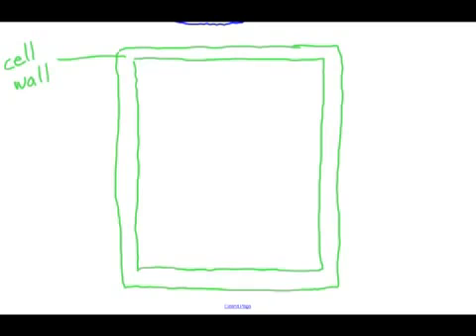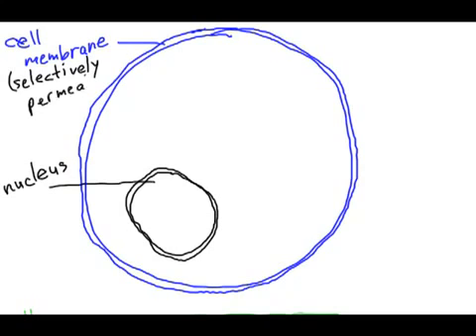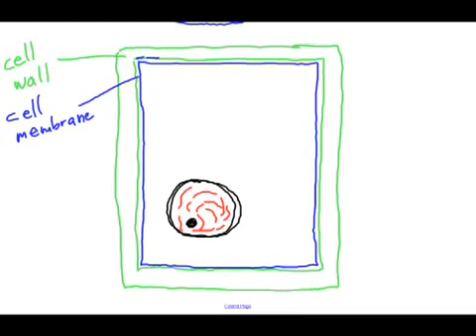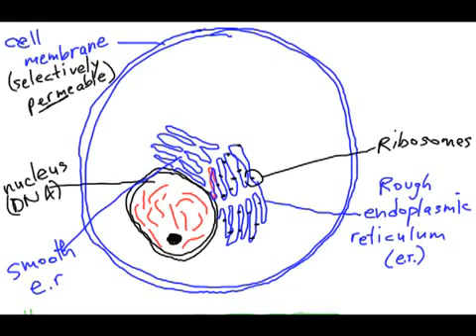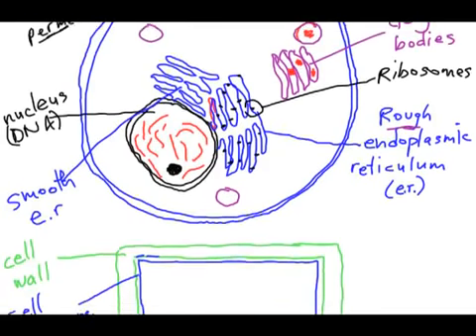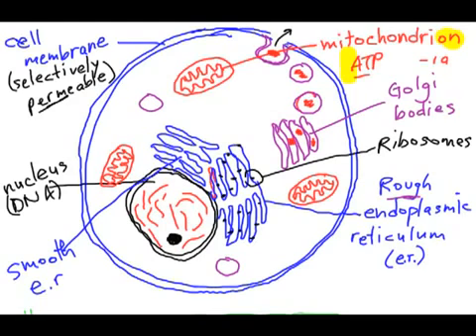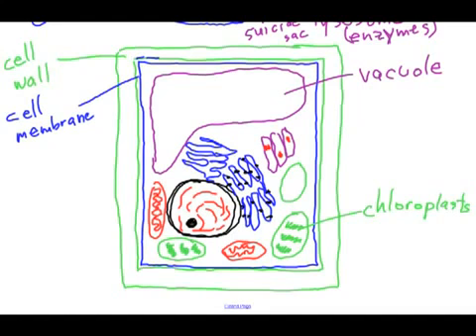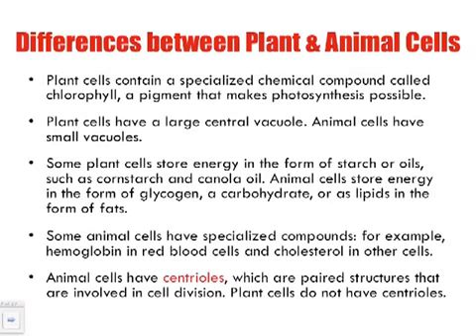Bio A2 Comparing Plant and Animal Cells‬ مقارنة الخلية الحيوانية والنباتية YouTube